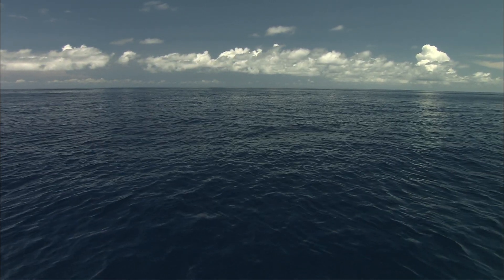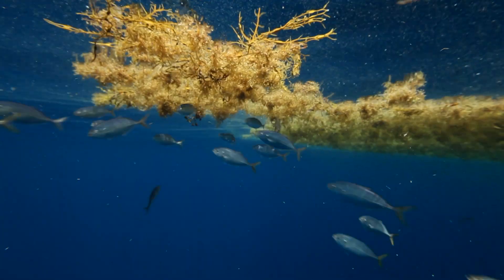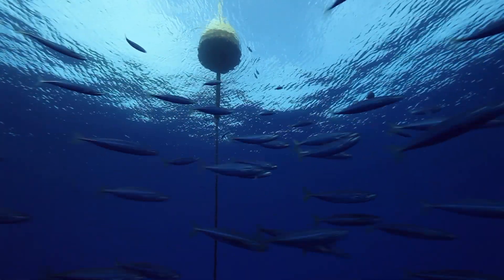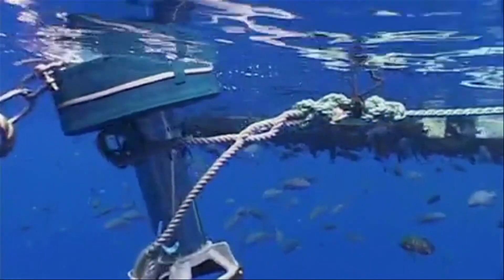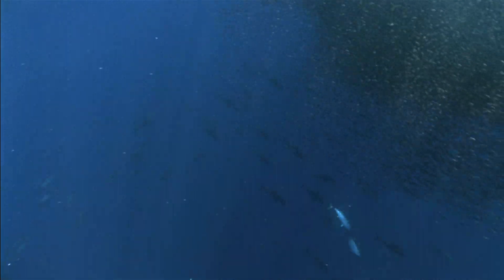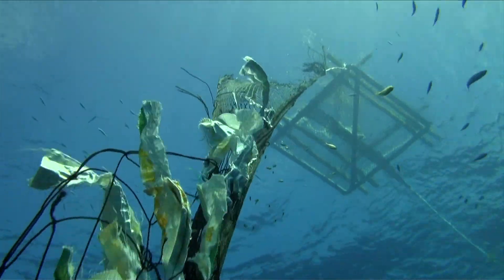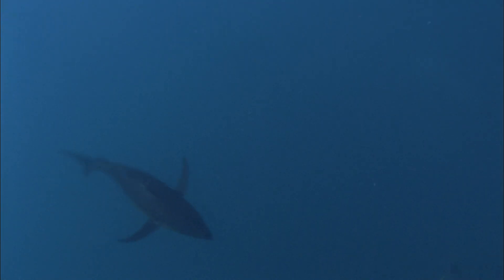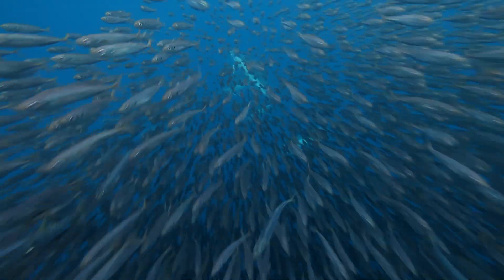The Lure of Flotsam | Rick Rosenthal & Pew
When Fish Aggregating Devices (FADs) are used for industrial tuna fishing; juvenile tuna as well as many other species of ocean wildlife are unnecessarily hauled in. In this video, multi-award winning underwater cinematographer, Rick Rosenthal, talks about the ways this practice can be detrimental to our ocean and marine life, and calls for more management and regulation on the use of FADs.